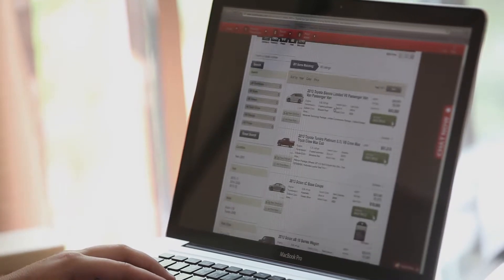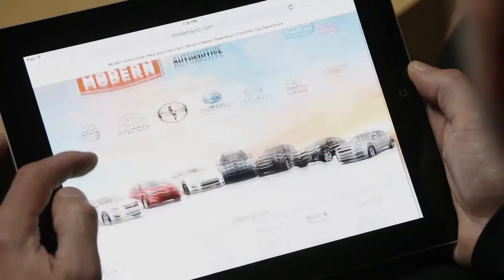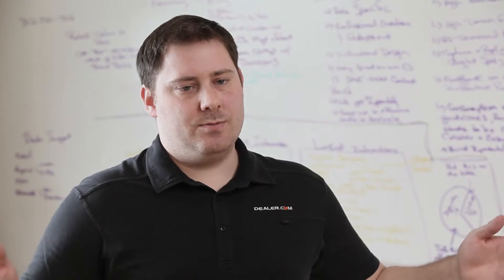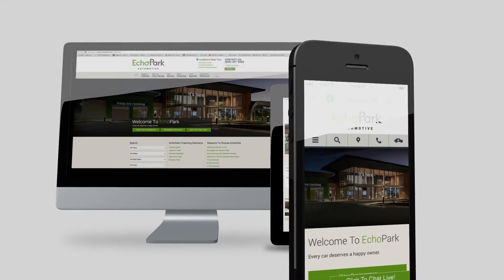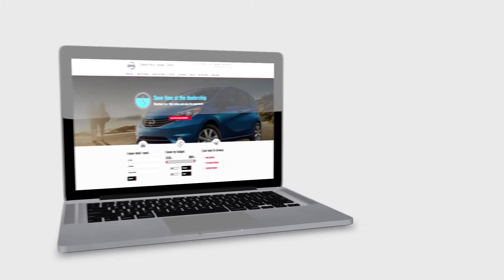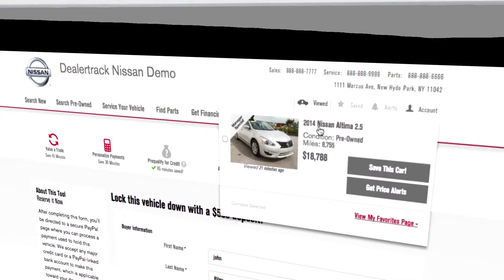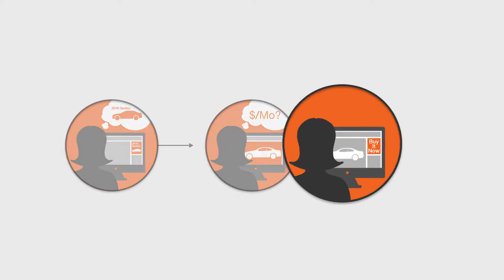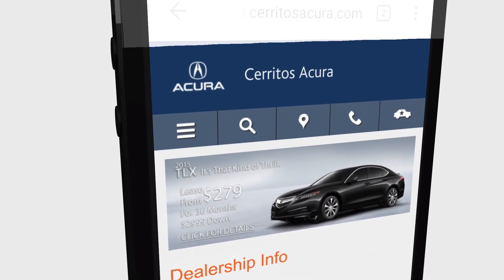Websites Product Overview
Dealer.com Seamless Websites deliver the only complete digital retailing experience in automotive, empowering optimal inventory merchandising and customer engagement throughout the path to purchase and providing an uncompromising, completely controllable digital dealership experience to every customer, on every device.